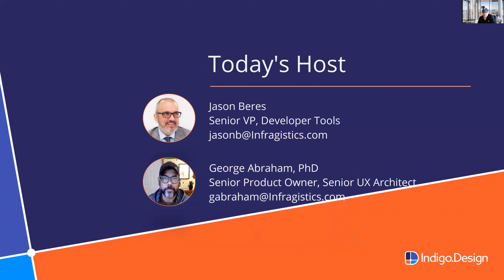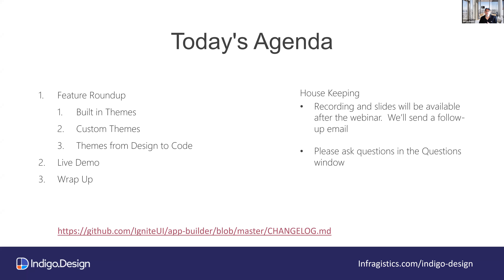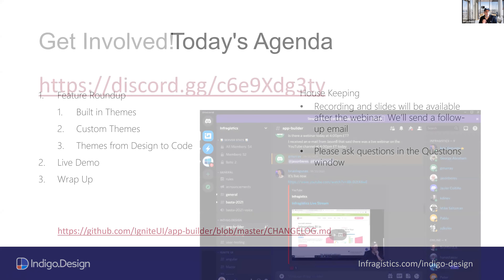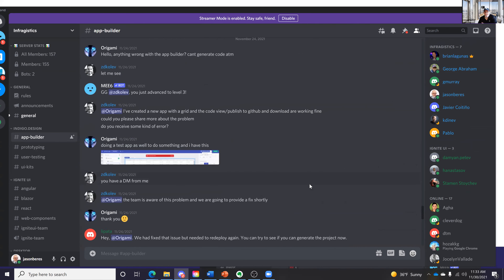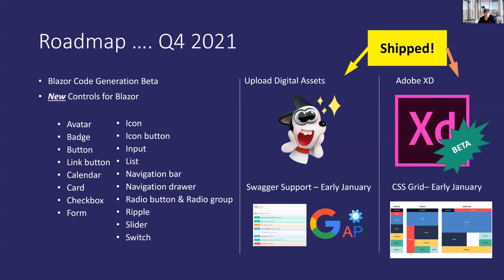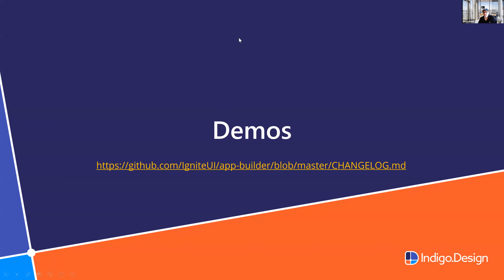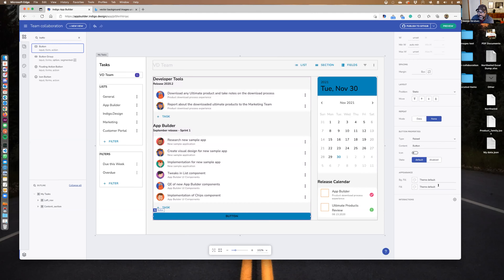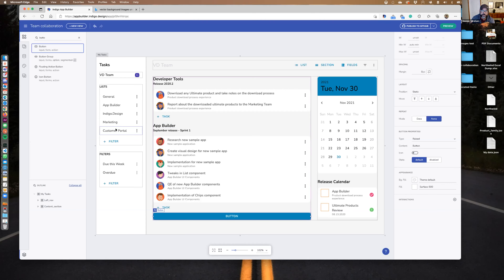Theming and Branding with App Builder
Our last few sessions in this series have been heavily focused on new capabilities and Blazor code generation and new features. This next accelerator takes a step back and will highlight how to best design your application to match your company’s theme or brand before you are ready to generate code.

In this webinar we will showcase:

 - Applying and creating custom theming options
 - Choosing from different icons, typography and color palates to match your    brand
 - Modifying on a per-control, per-screen or per-app basis

At the end of this webinar, you’ll have a full understanding of how to best utilize these new features and start accelerating app design and development with App Builder!